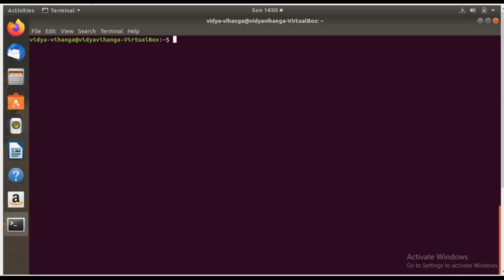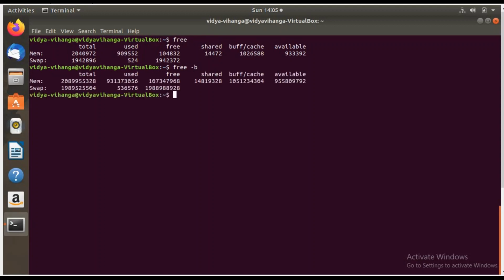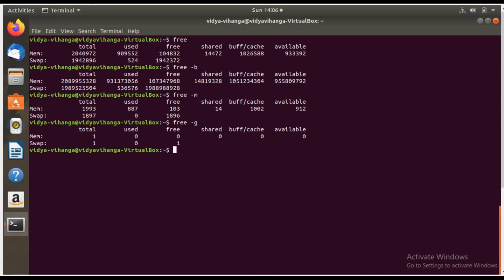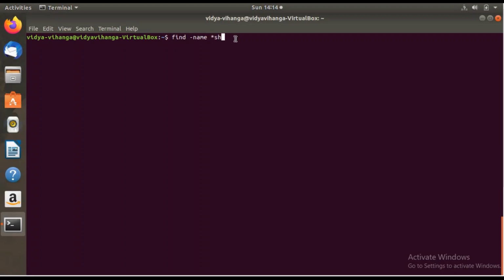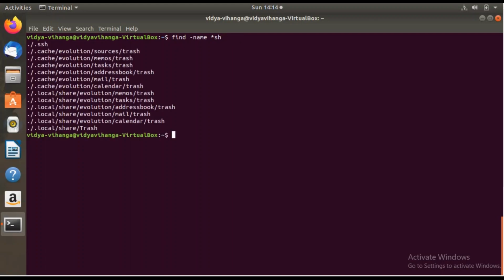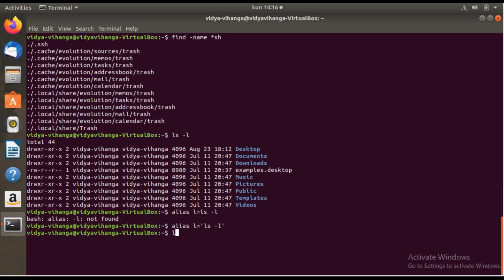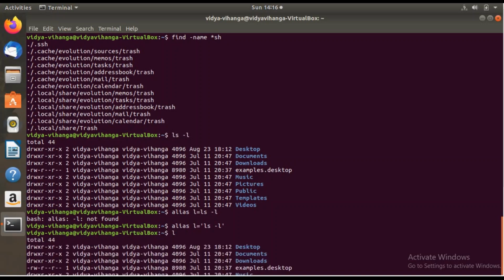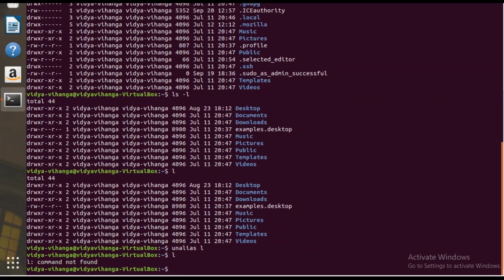Useful commands in Linux |Free command | Find command | Alias command.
you will know about free and find,alias commands.